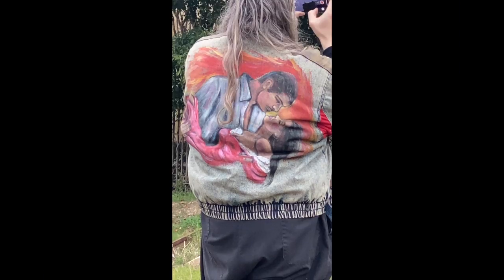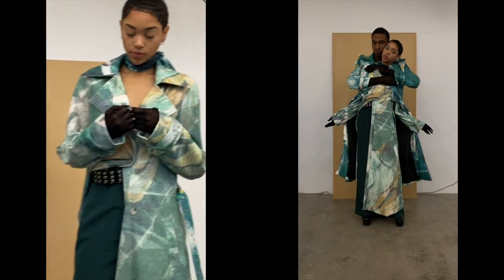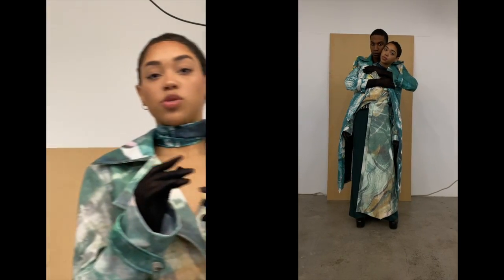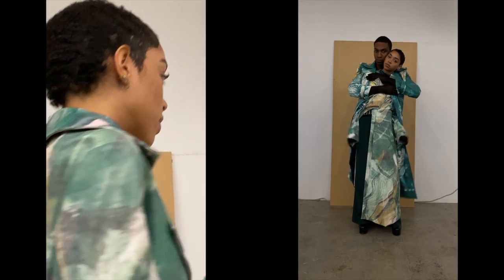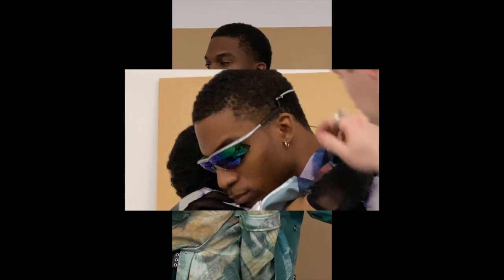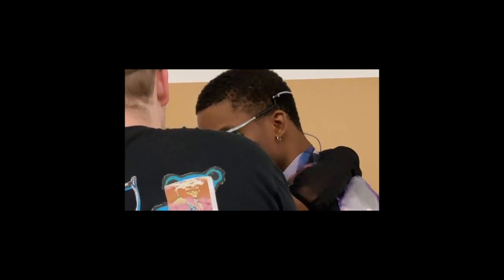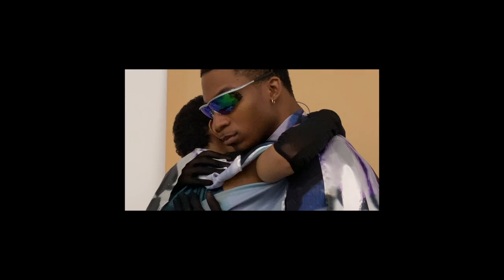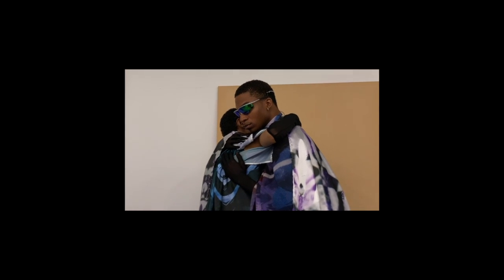BACK2HOUSTON42020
Photographer: Tyler Swanner
Stylist: Peyton Inoff
Models: Zuri Cedale and Summer Benefield
Creative Director: Preston Douglas